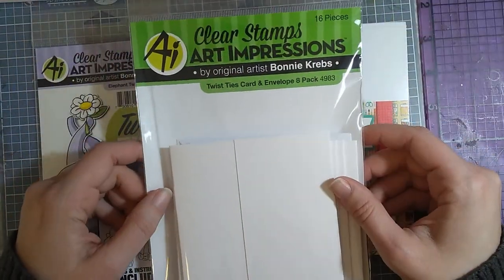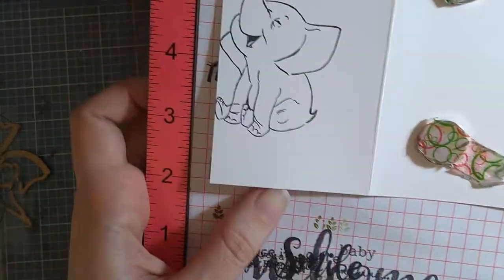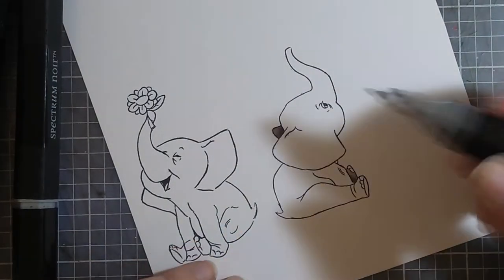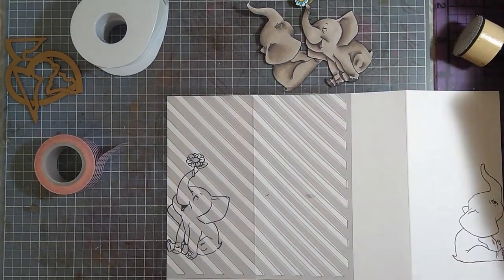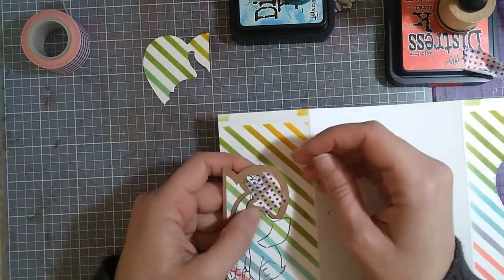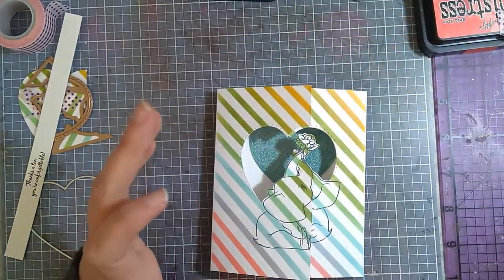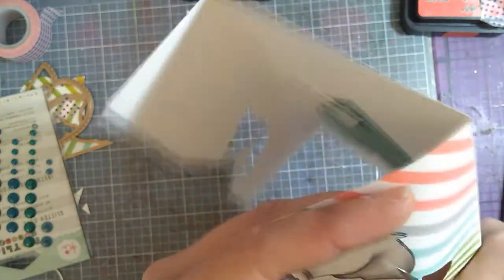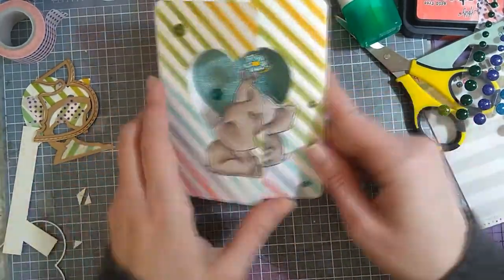Art Impressions Elephant Twist Ties Stamps by Dana Warren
Supplies:
Stamps: Art Impressions - Elephant Twist Ties
Spectrum Noir Markers - AB1, AB2, BG2, BG4, BG6, BG7, CR8, CT4, DG4, OR1, YG2, YG3, Blender
Distress Ink - Abandoned Coral, Peeled Paint, Tumbled Glass, Wild Honey.